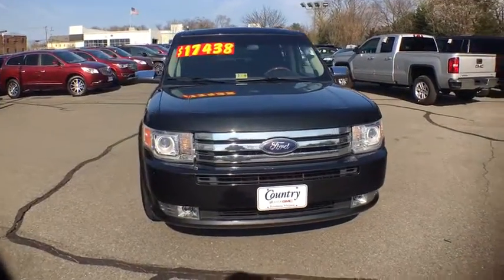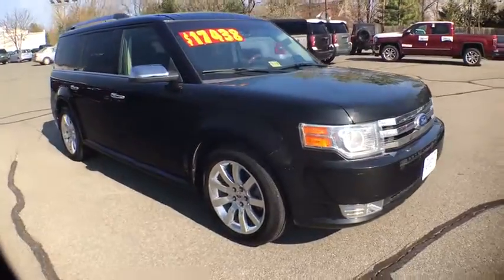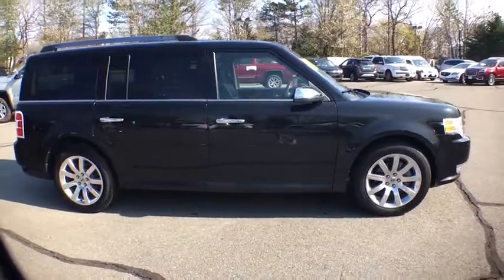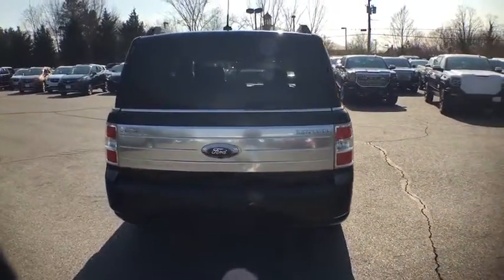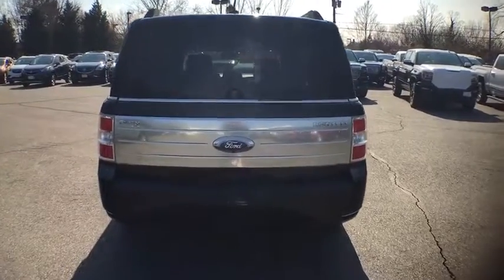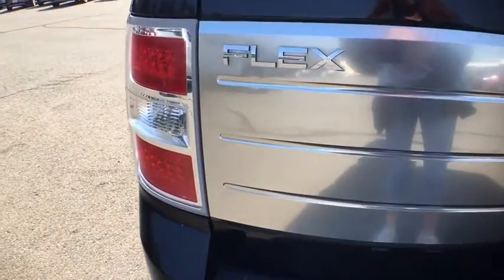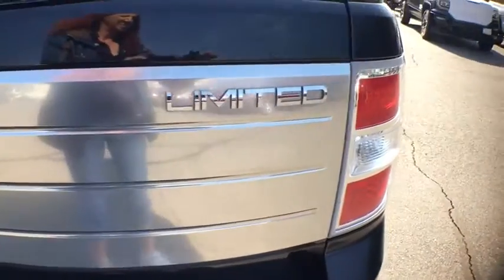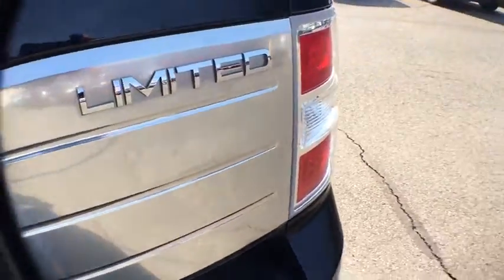2011 Ford Flex Leesburg, Manassas, Winchester, Sterling, Frederick, VA P5446AA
326 E. Market St

Recent Arrival! ...Pictures to follow...Available soon...2011 Ford Flex Limited. Leather Power Seats...Power Windows...Rear Seat Entertainment. FWD... 3rd Row Passenger Seating 6-Speed Automatic. Black w/Black Leather Interior... Odometer is 40441 miles below market average!brbrAwards:br * 2011 IIHS Top Safety Pick * 2011 KBB.com Top 10 Family Cars * 2011 KBB.com Brand Image Awards GRAND OPENING! For the all new Country Buick-GMC Come check out our Huge Inventory and Super Savings.